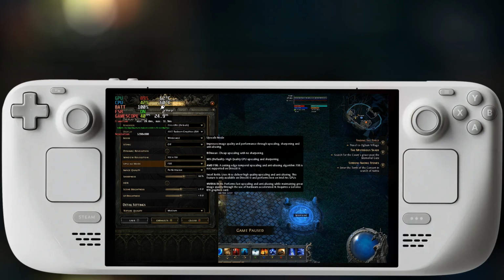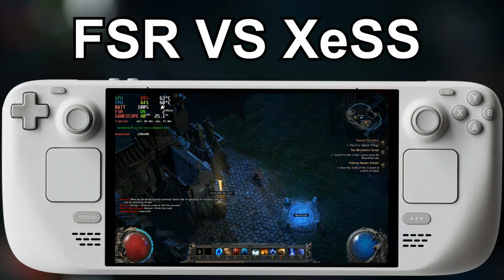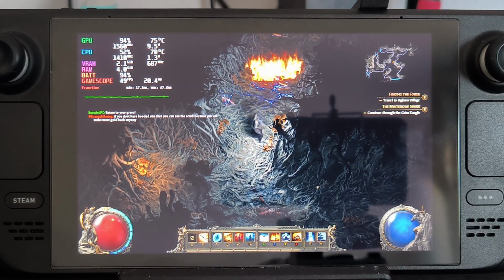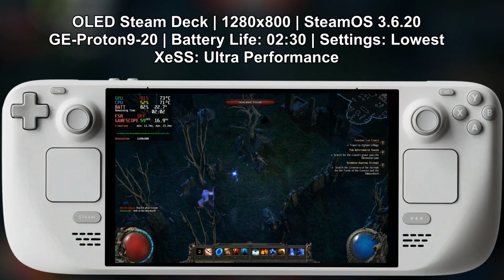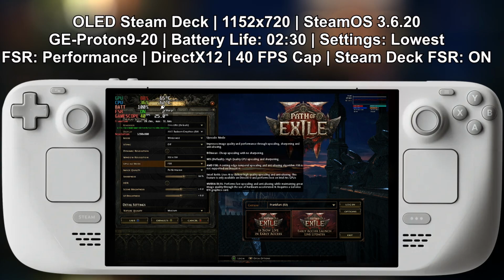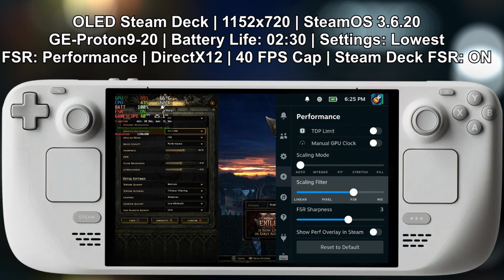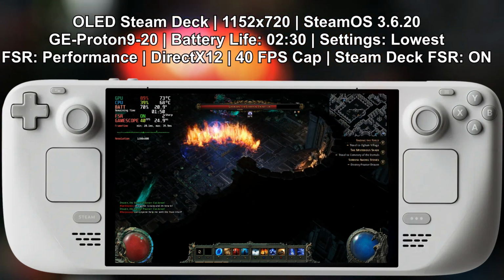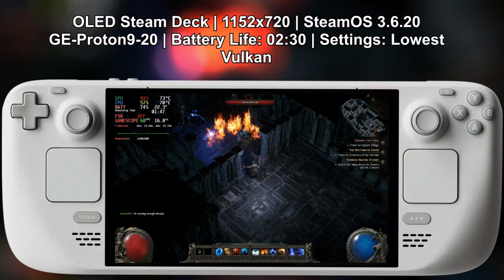Path of Exile 2 - Best Settings for Steam Deck!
🎮 Struggling to find the best settings for Path of Exile 2 on the Steam Deck? In this video, I share my recommended settings to achieve stable gameplay while exploring some of the game's most demanding areas. 🛠️ Whether you're in intense battles or vast environments, these tips will optimize performance and battery life on your device. Don't miss this guide to maximizing your experience on the go! 🚀

Timestamps:

00:32 - FSR vs XeSS
01:18 - LCD vs OLED
02:00 - XeSS: Ultra Performance
02:15 - XeSS: Performance
02:23 - XeSS: Balanced
02:32 - XeSS: Ultra Quality +
02:38 - Recommended Settings
03:53 - Boss Fight
04:31 - DirectX12 vs Vulkan

All footage on the Steam Deck was captured using this capture card:
My new Steam Deck Case
My Steam Deck Backplate
My Steam Deck Protective Cover
My Steam Deck Card Case

My channel is about benchmarking different games on Steam Deck and PC.